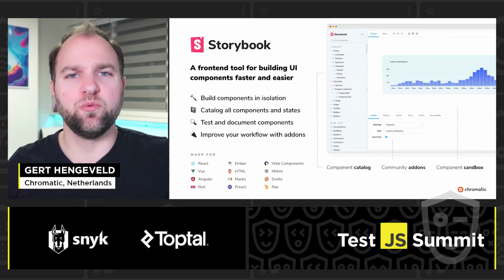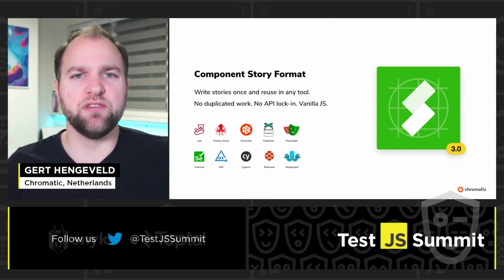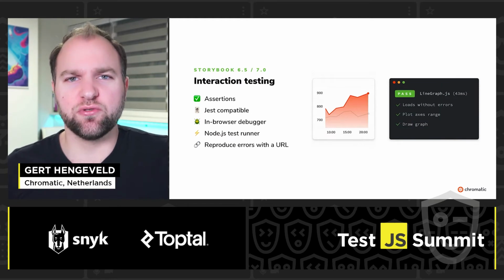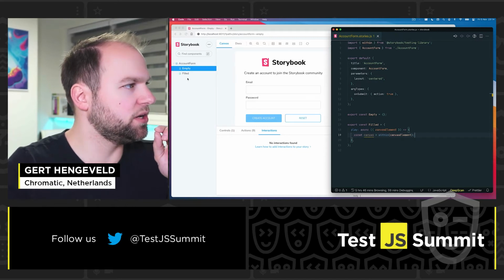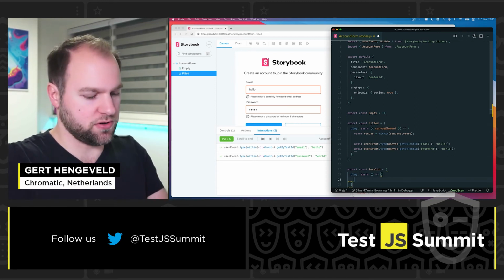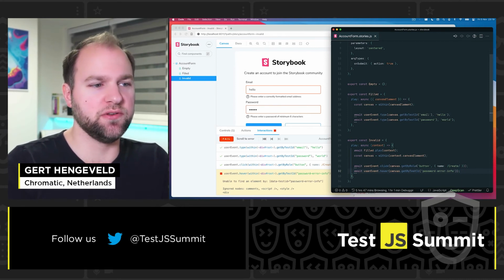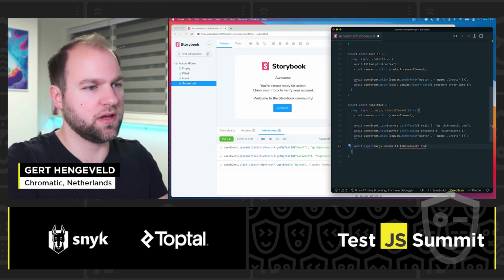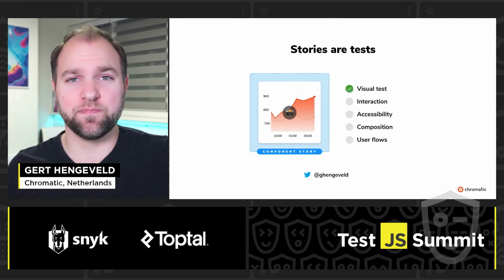Test your UI in the REAL Browser – Gert Hengeveld, TestJS Summit 2021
Talk: Test your UI in the REAL Browser
Imagine writing a complex function without unit tests. You would have to verify every scenario manually, over and over again. Cumbersome, but that's how most teams build user interfaces.
Imagine if you could build UIs and test UIs in the same place. If your components included expectations for how they were supposed to behave, you'd know the instant they broke.
Storybook provides an organized approach to building UIs. You document a component's use-cases as stories, which are then rendered in isolation. Stories are like tests, but for UI. Storybook interaction testing allows you to script interactions and check expectations in the story itself. That allows you to run and debug UI tests in the same environment UI components are developed for: your browser.